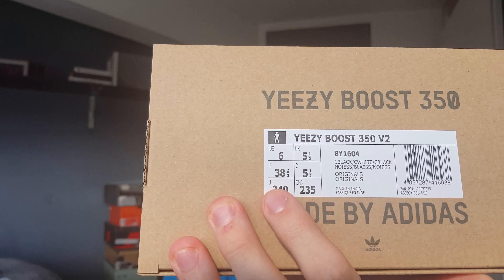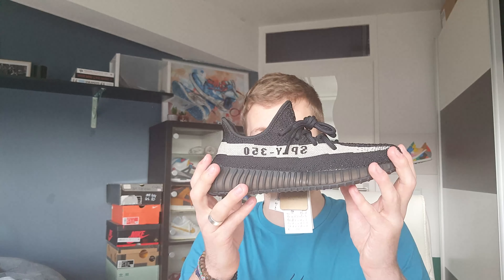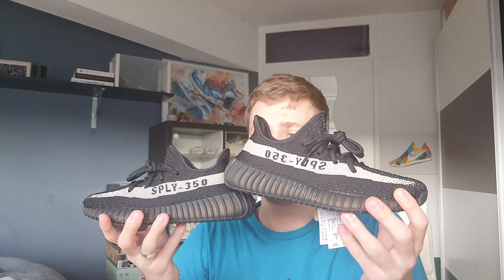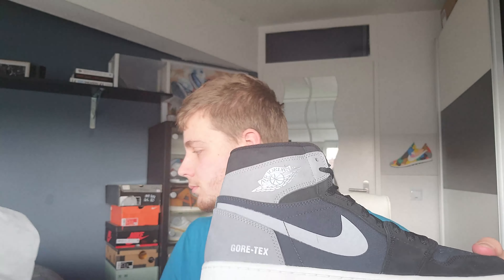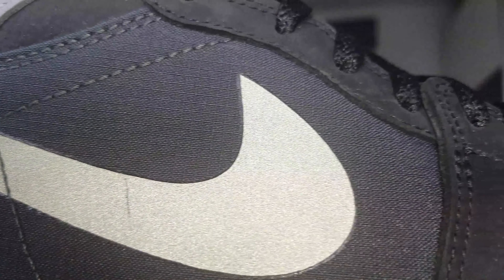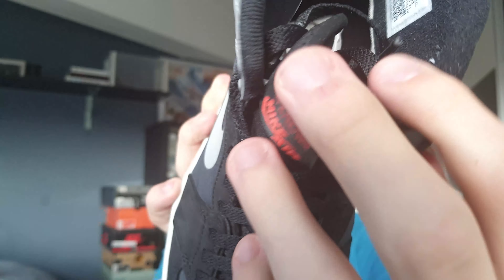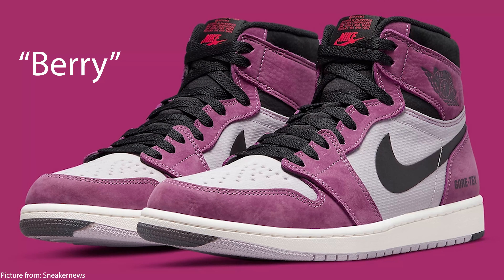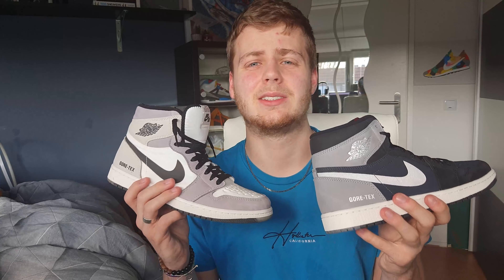Another Pair Of JORDAN 1 | Nike Jordan 1 High GORE-TEX 'Black Particle Grey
Today I unbox number 2 of the 4 GORE-TEX Jordan 1's.